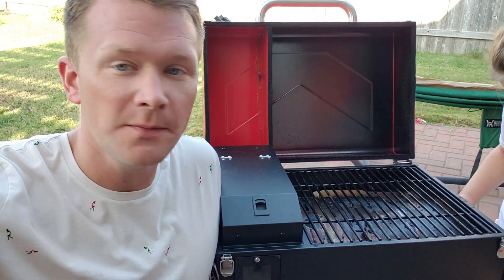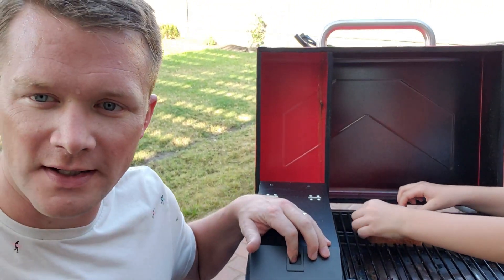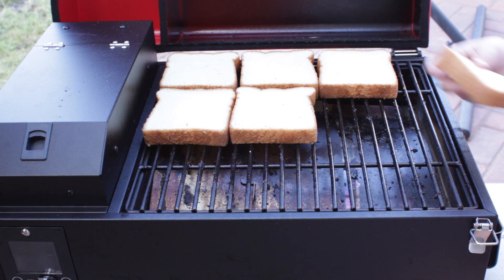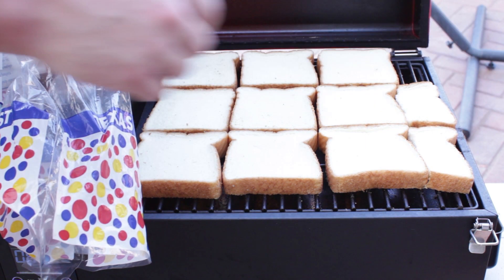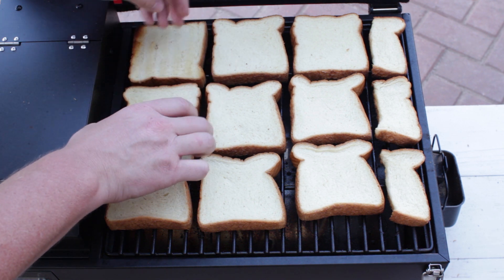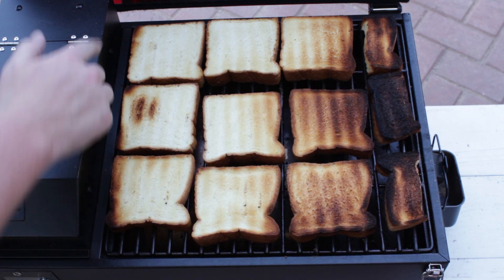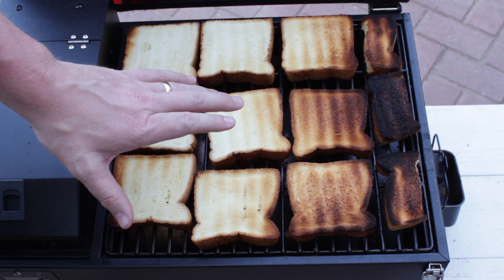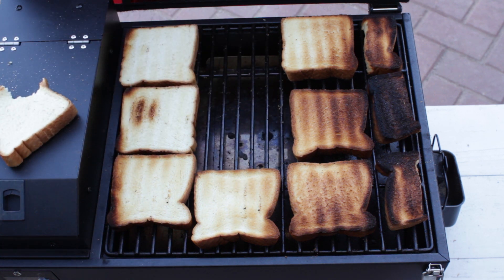Hot Spot Test on the Asmoke BBQ Pellet Grill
After cooking on the Asmoke a couple times I have realized I should have conducted a hot spot test when I first took the Asmoke Pellet BBQ Grill out of the box. The point behind this test is to identify which spots on the grill grate are the hottest and which one is the coolest. This is a key part of understanding your own BBQ and being able to properly cook any piece of meat on any BBQ.
The results are very conclusive; there is a large hot spot on the right side of the BBQ which tells me to avoid this area for traditional BBQing. The pork ribs I cooked a few week back showed this same info.
Thank for stopping by for this fun and tasty video.

if you're interested in the Asmoke Pellet Grill please use this link to get their

Temperature Probe: Maverick XR-40

Temperature Probe: Maverick ET-733
High Heat BBQ Gloves: TROOPS BBQ
Insulated Food Gloves
Weber Smokey Joe Gold
Cast Iron Grate
Shredder Claws
Royal Oak Lump Charcoal
Charcoal Starters: Wooly Wood
Mahogany Lid Handle for Big Green Egg
Replacement Big Green Egg Mates Shelves
Equipment:
Camera: Canon 60D
Digital Recorder (H4n)